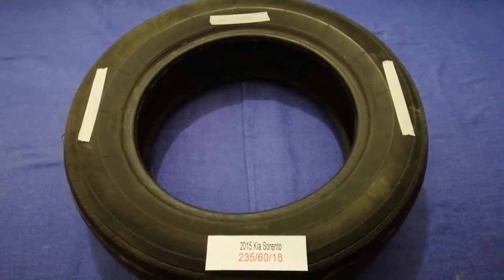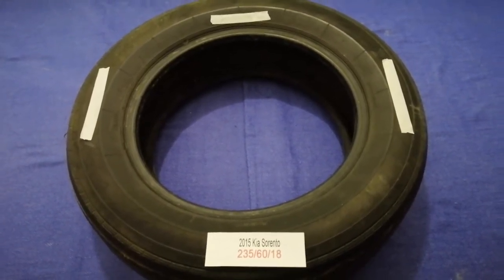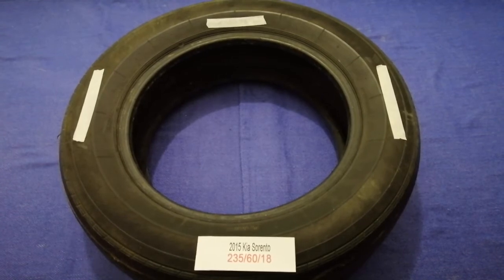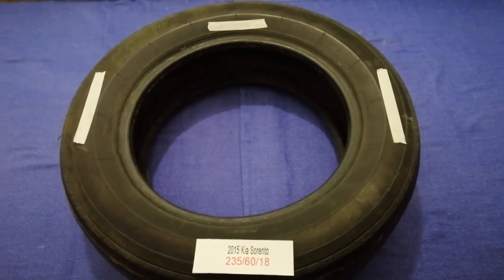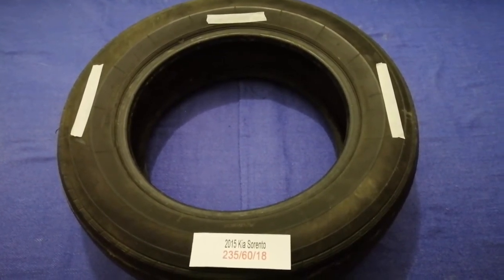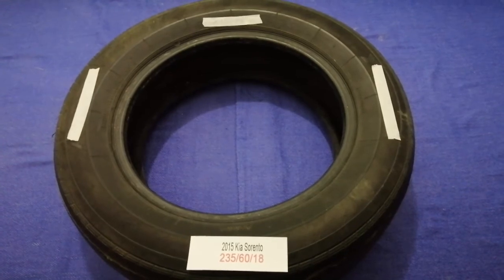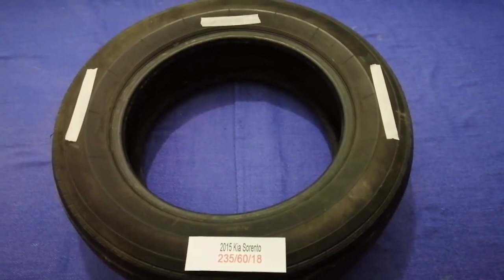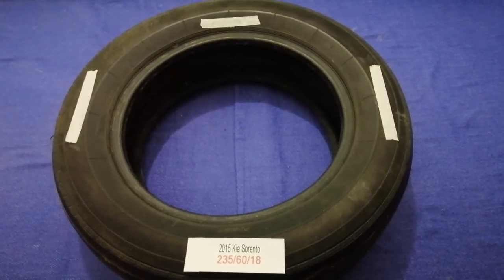🚗 🚕 2015 Kia Sorento Tire Size 🔴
2015 Kia Sorento Tire Size

2015 Kia Sorento Tire Size

Kia Motors Corporation, commonly known as Kia Motors (Korean: 기아자동차; Hanja: 起亞自動車, IPA: [ki.a], lit. 'Kia automobile') (stylised as ΚΙΛ) is a South Korean multinational automotive manufacturer headquartered in Seoul. It is South Korea's second-largest automobile manufacturer following after parent company Hyundai Motor Company, with sales of over 2.8 million vehicles in 2019.q